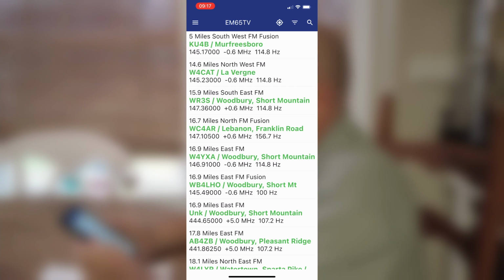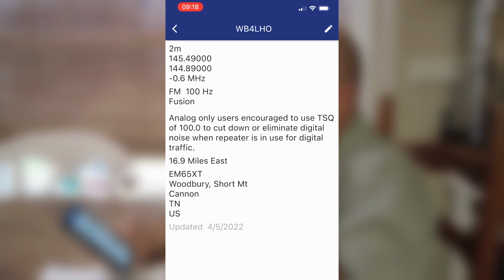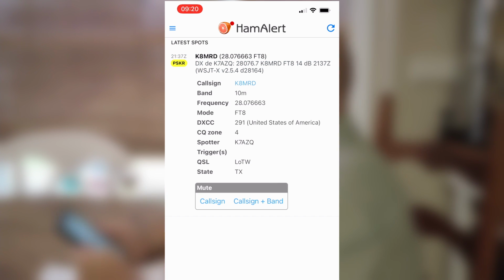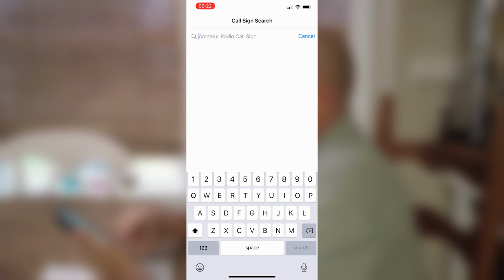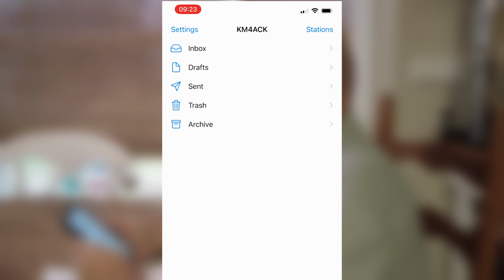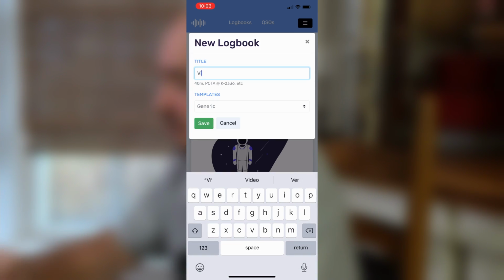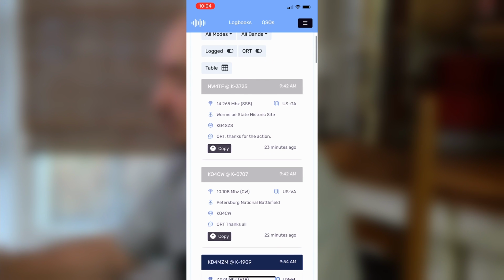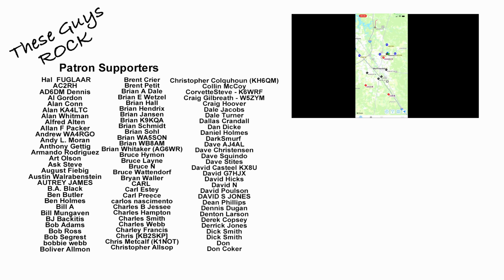Top 5 Mobile Apps For Ham Radio :: iPhone & Android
Take a look at some of my favorite mobile apps for ham radio. There's versions for both iPhone and Android for each of my picks.